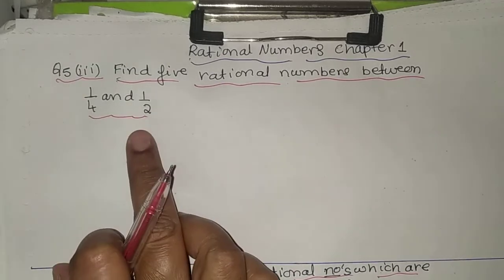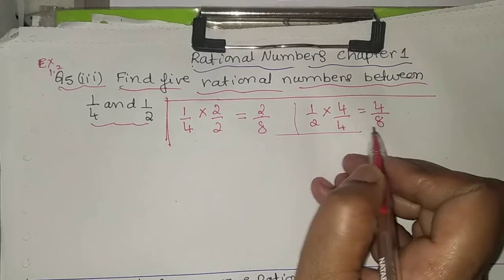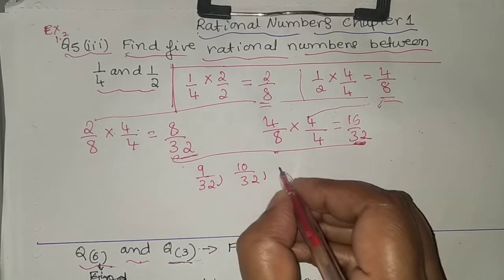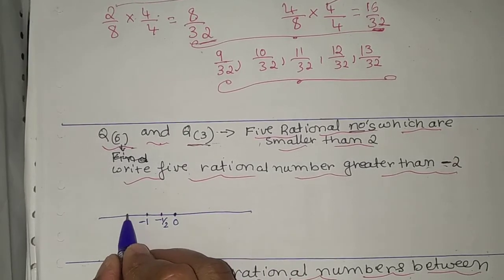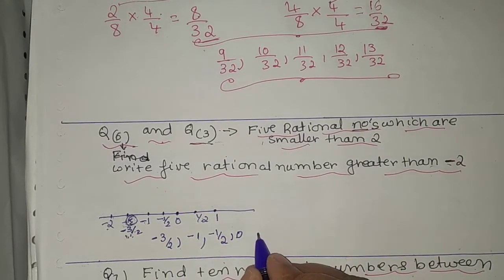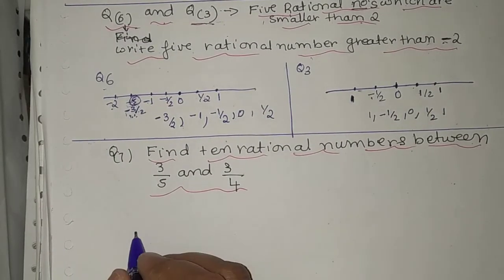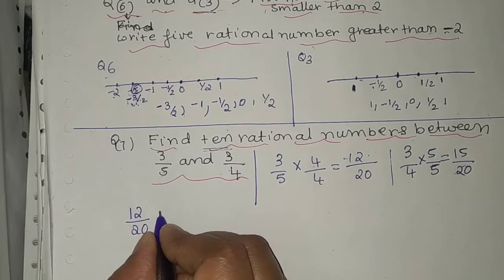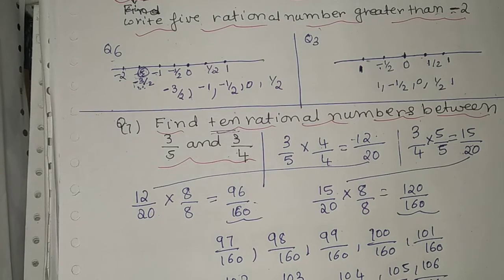Rational Numbers class 8 chapter 1 Exercise 1.2 Q5(iii), Q6, Q3, Q7